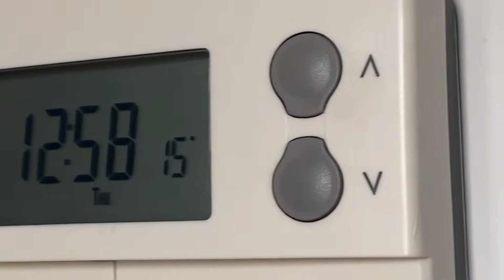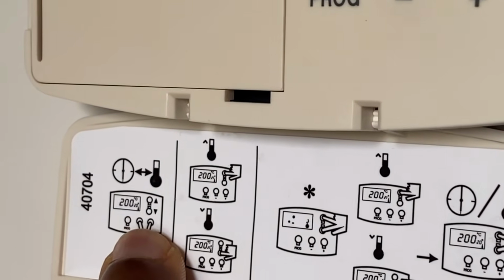How to program Danfoss Thermostat (TP5000SI) to set time and regulate heating on weekdays & weekends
This video shows you how to program Danfoss Thermostat (TP5000SI) to set time and regulate heating on weekdays & weekends as well as other useful links on how to program and set the times on your Thermostat